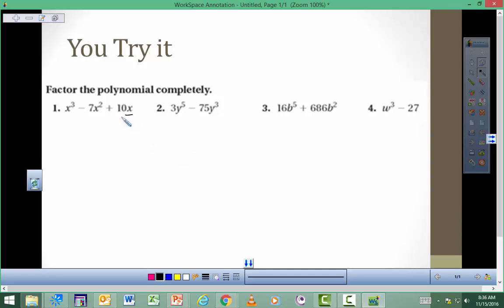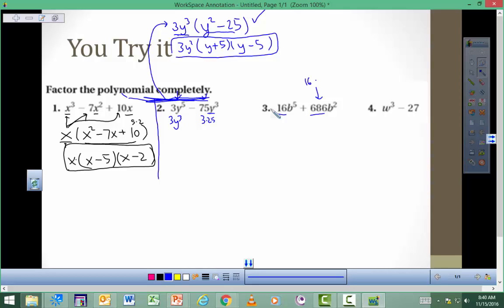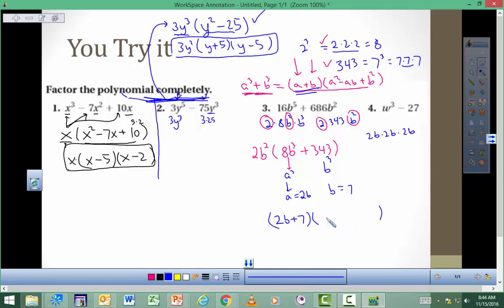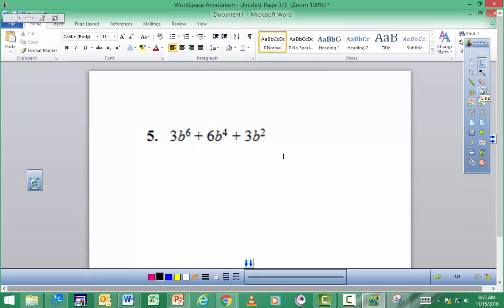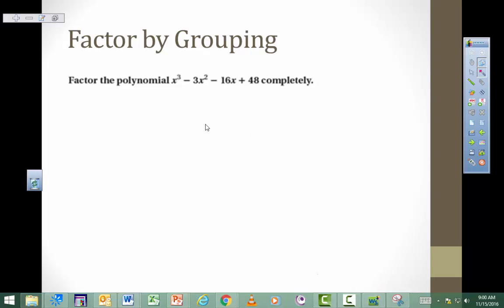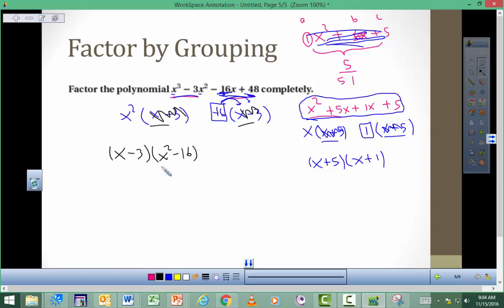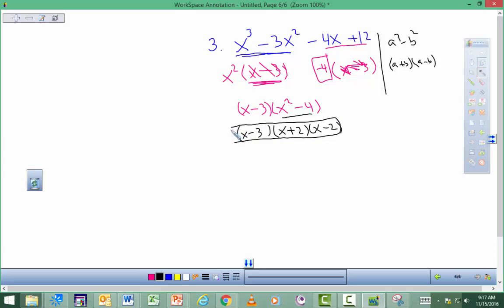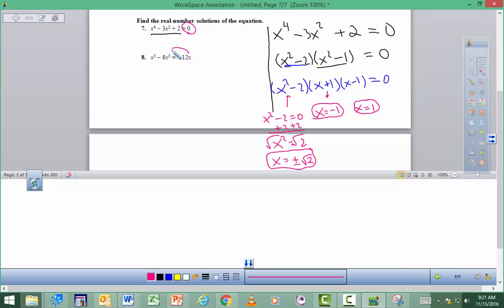Lesson 2.4 Algebra 2 Part 2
Factoring Polynomials: Advanced Factoring Techniques